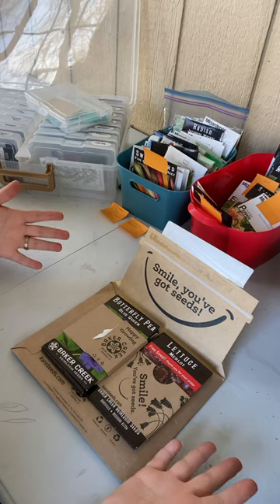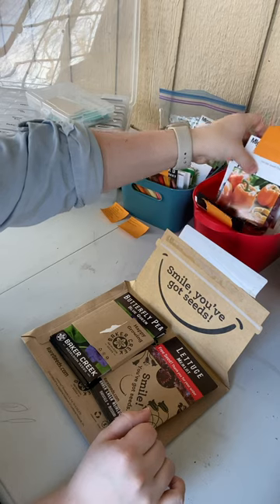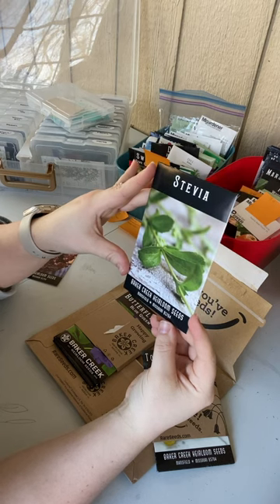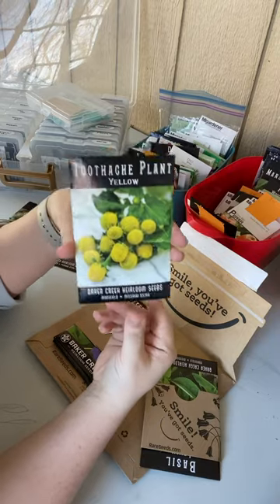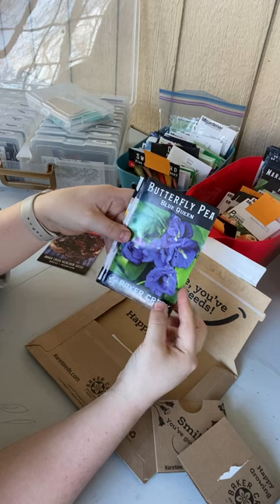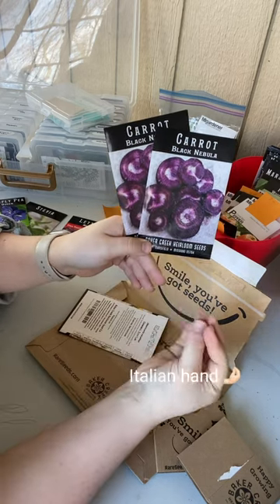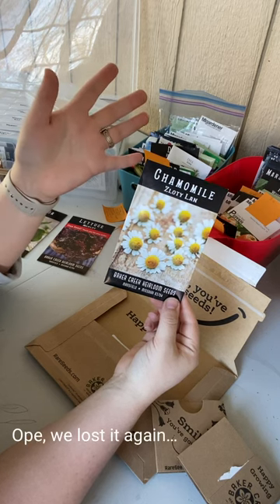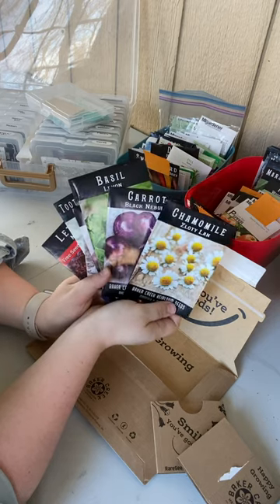Seed haul! Open seeds with me!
Let’s open one of our seed hauls!!

Welcome to the Hoffmann Homestead where we hope you find peace, inspiration, and the confidence to follow your homesteading dreams!

Instagram: I'm on Instagram as hoffmannandhomestead. Install the app to follow my photos and videos.